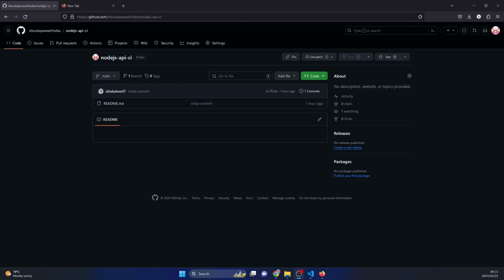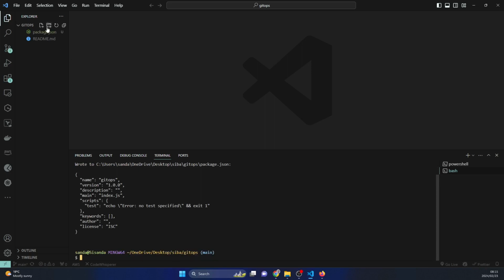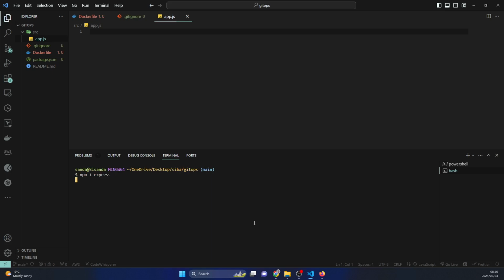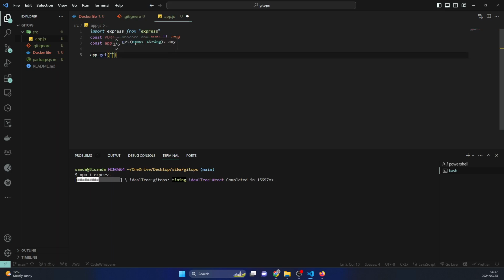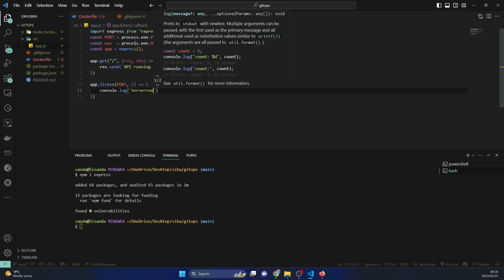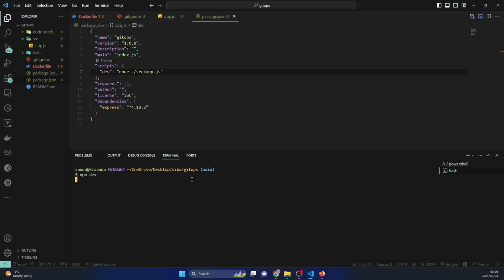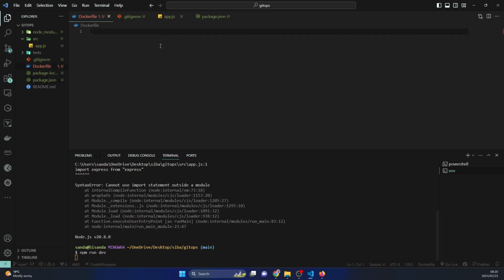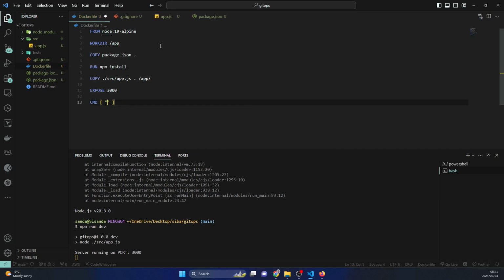Build a CI pipeline using GitHub Actions for a NodeJS API | Part 2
If you're looking to build a CI pipeline that dockerizes a NodeJS application and pushes images to ECR than this is for you.